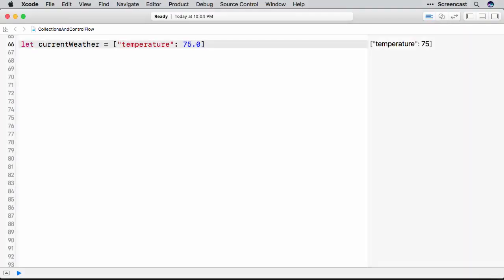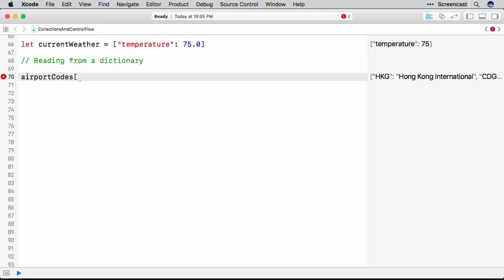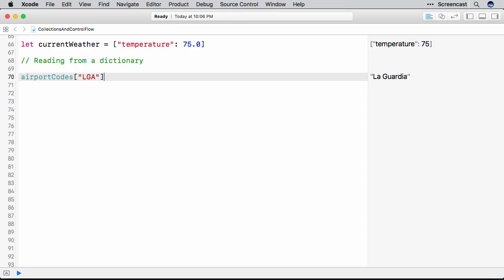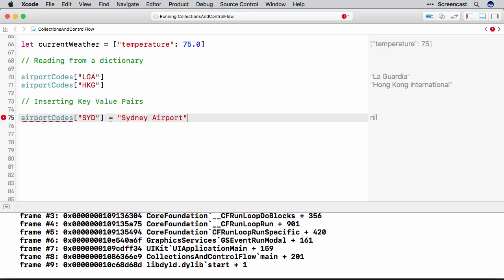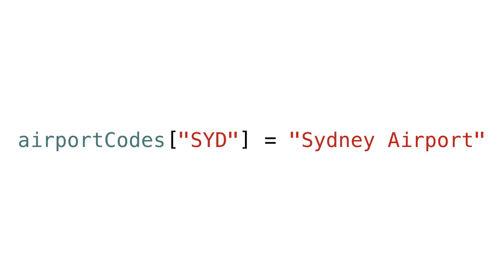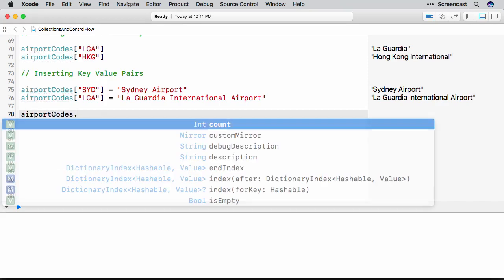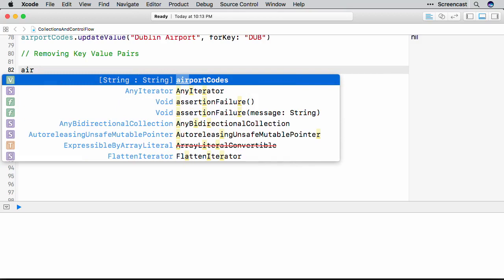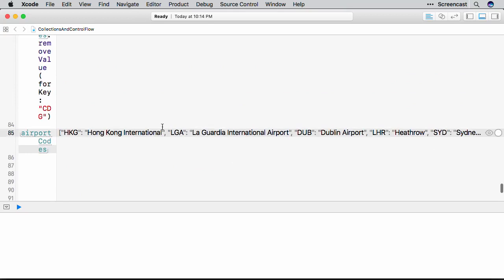Unit 01-Video 19: Modifying a Dictionary